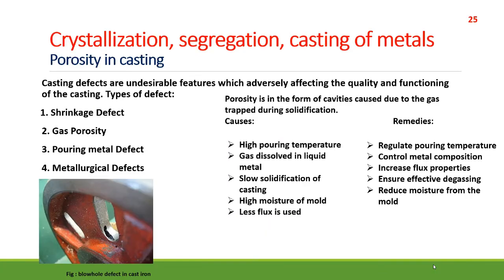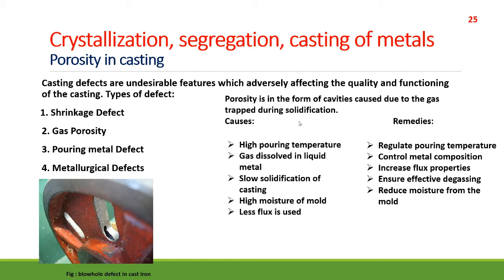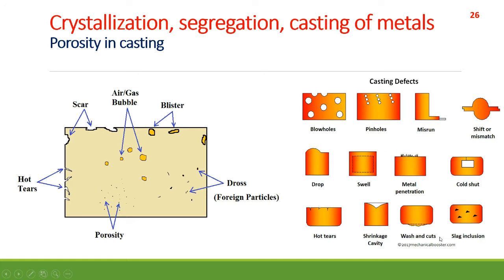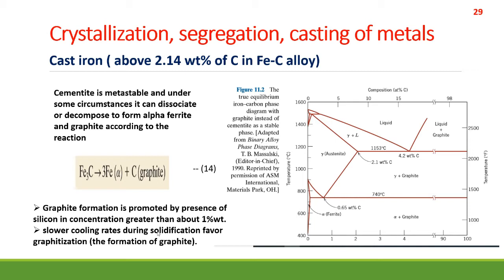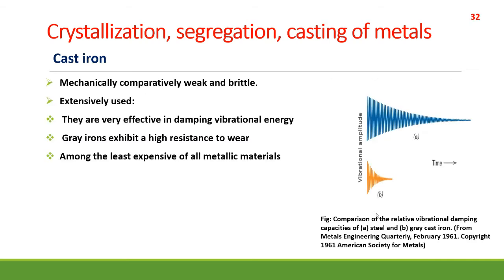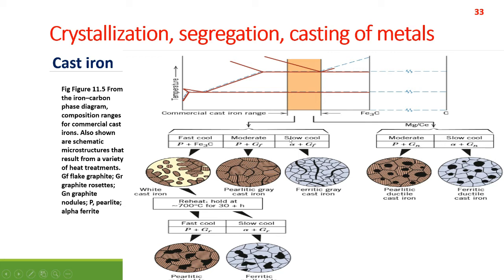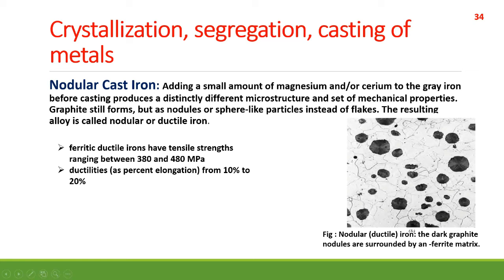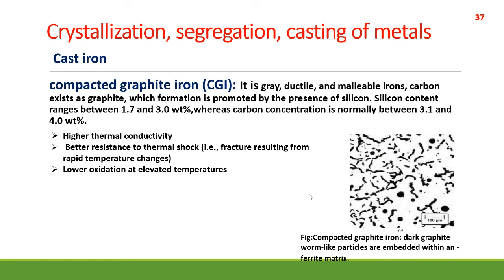Crystallization, segregation, casting of metals; PART-3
Defect of metal casting, porosity in casting, Effect of heating rate on casting structure (Fe-C system), Cast iron, Heat treatment of cast iron, grades of cast iron